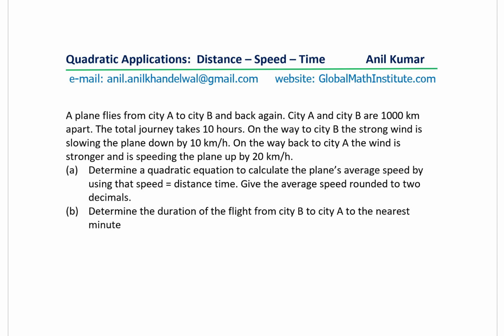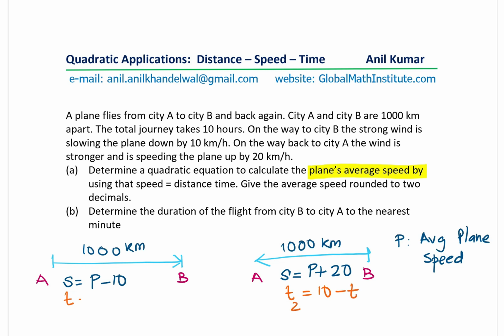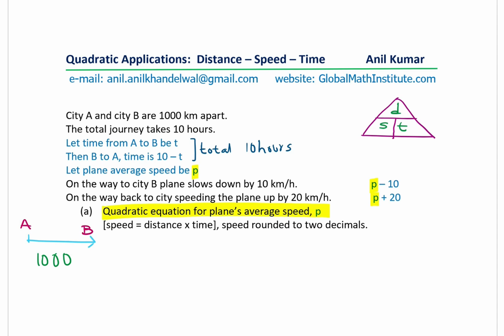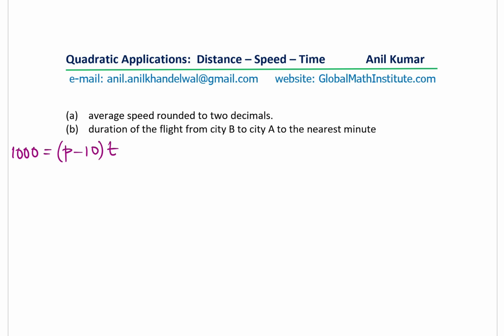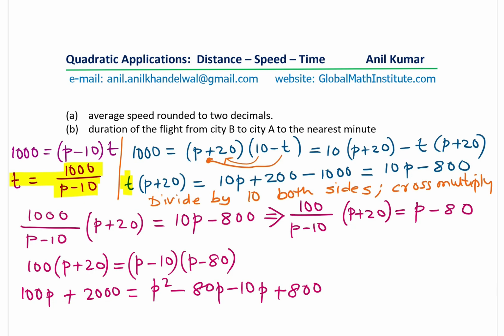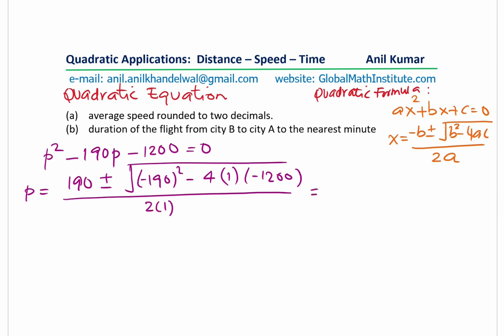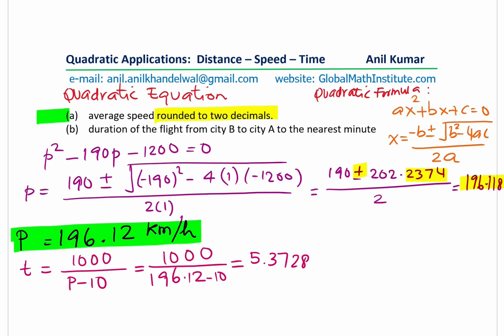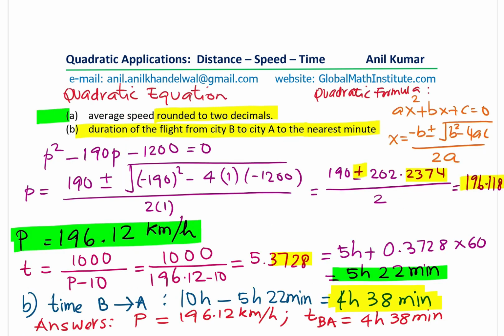Plane Average Speed and Time Quadratic Application